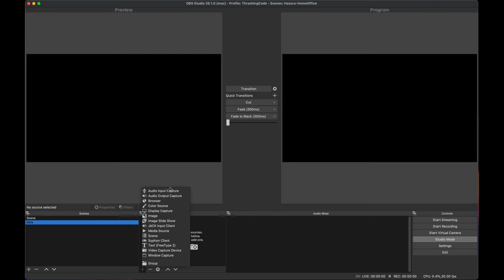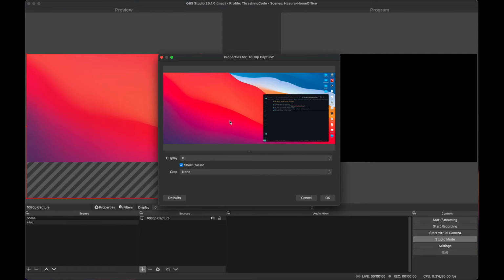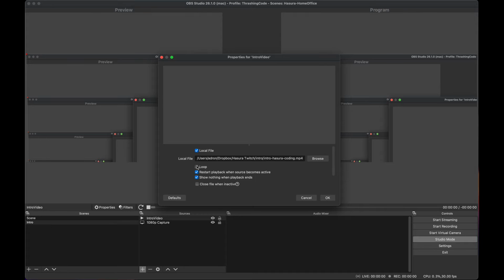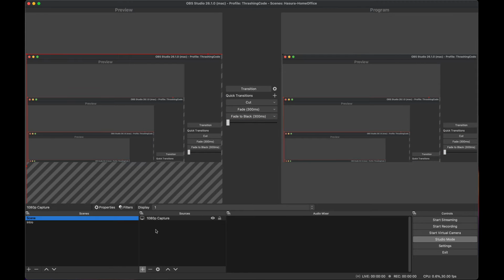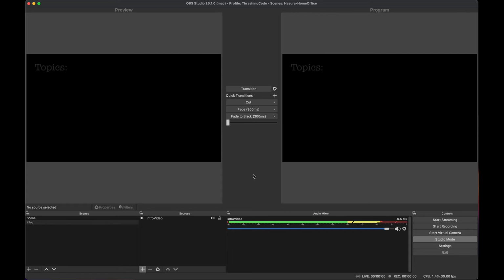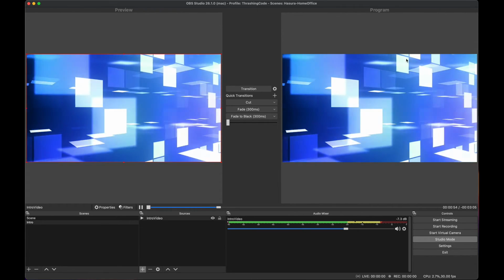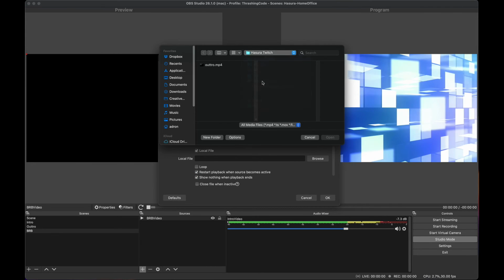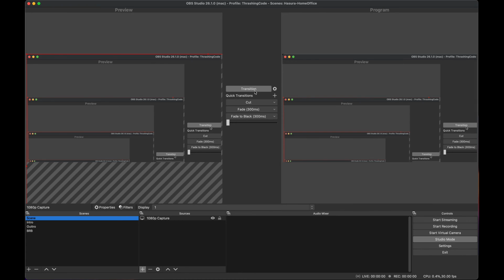Using OBS with Twitch Part 4 Setting up Scenes, Media Source, Etc in OBS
In this series of video shorts, Adron covers the prerequisites and setup of OBS for use with Twitch for software development purposes.